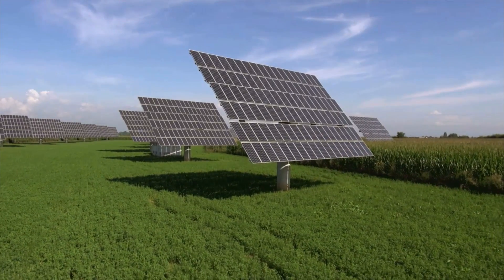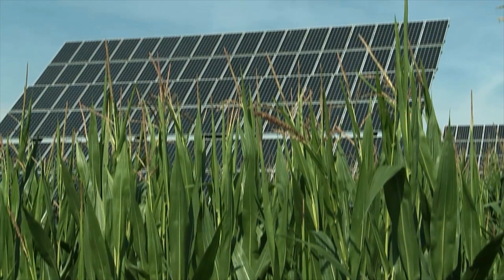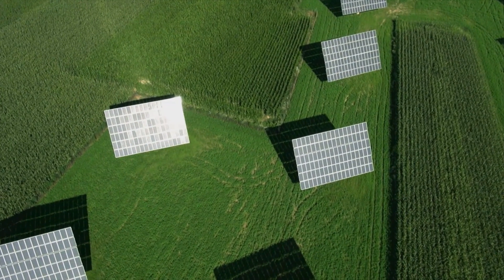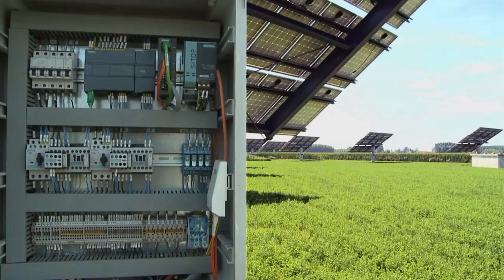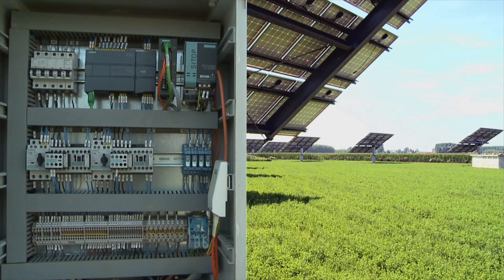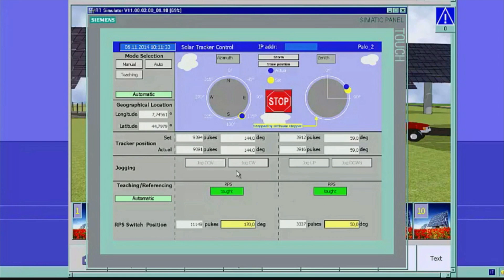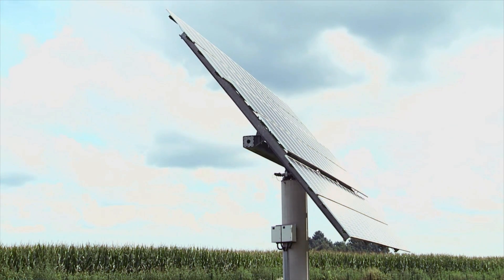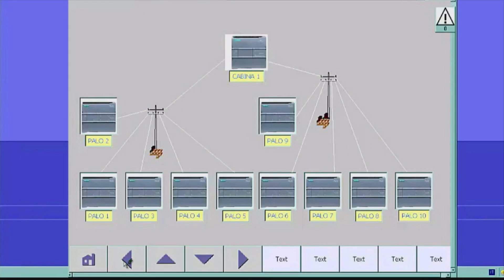SIMATIC S7-1200 Connecting agriculture with energy production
agriculture, energy production,  SIMATIC S7-1200